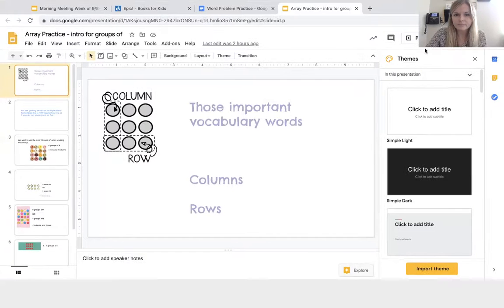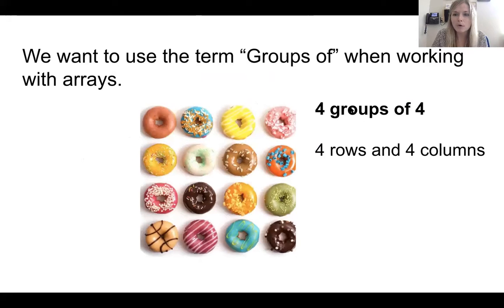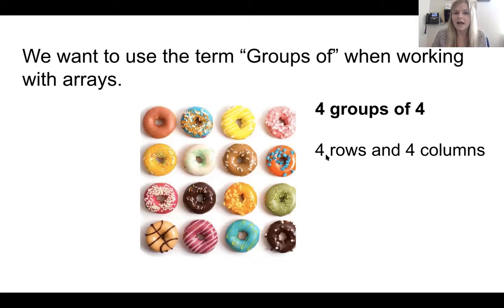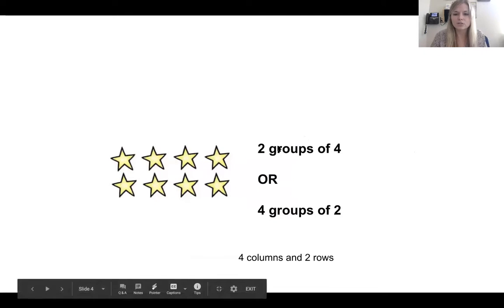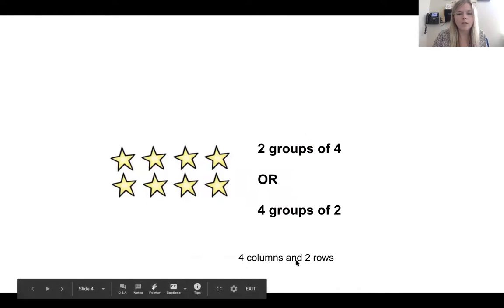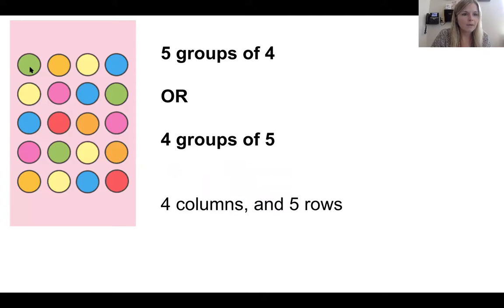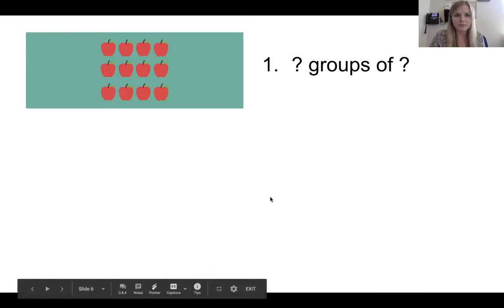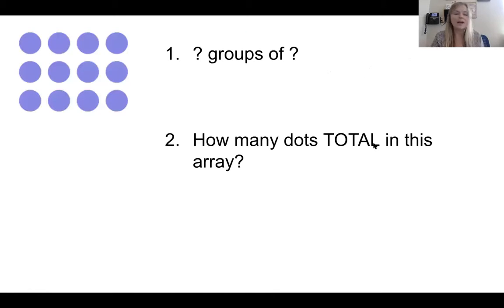9/11 Math Lesson